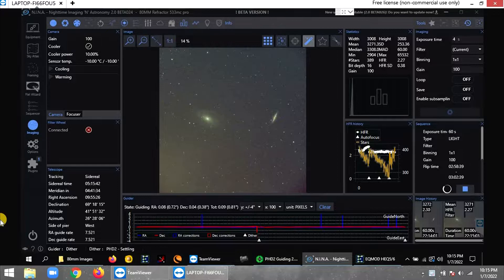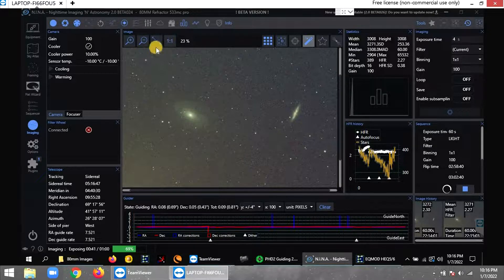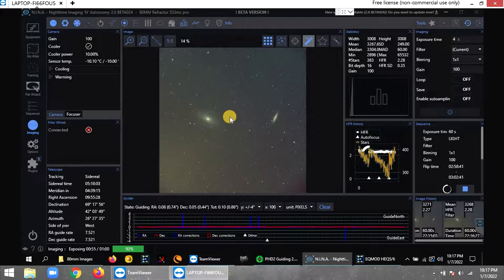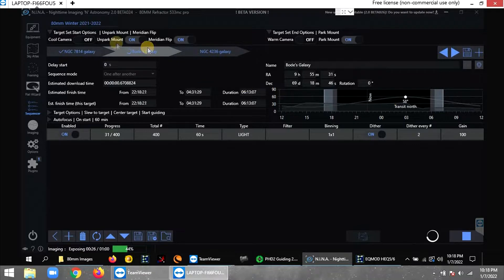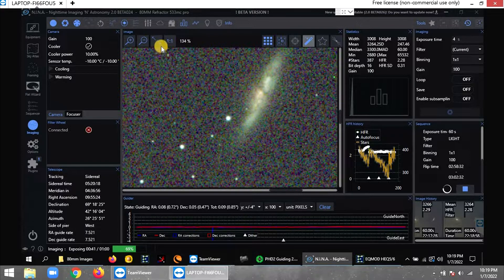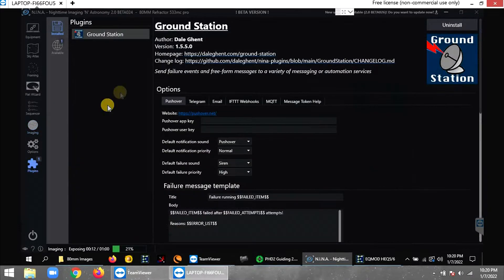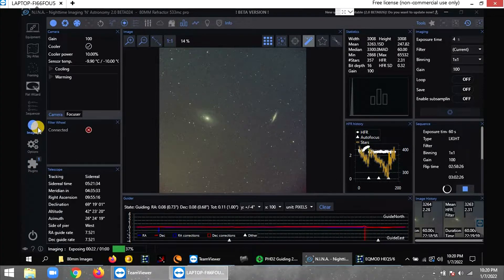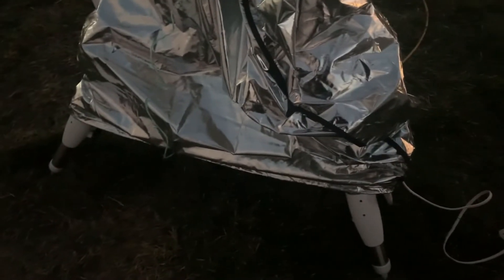M81 & M82 Galaxies With New ASI533MC Pro Camera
Just picked up a new camera the ZWO ASI533mc pro 1 shot color cooled camera.  Took a few weeks to get everything working with errors and learning about debayering.  I'm so used to shooting mono images with my ASI1600mm camera that all this 1 shot color camera is new to me.  It's a learning curve and I'm starting to like 1 shot color now.